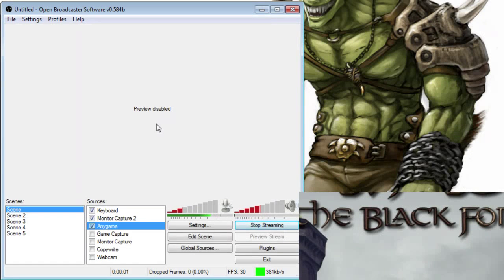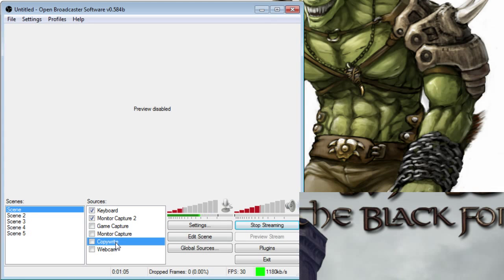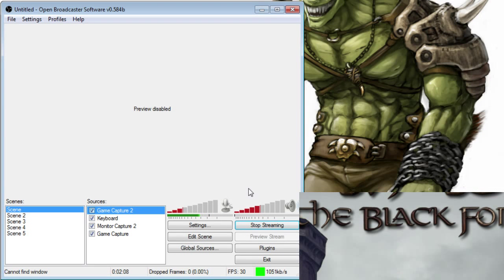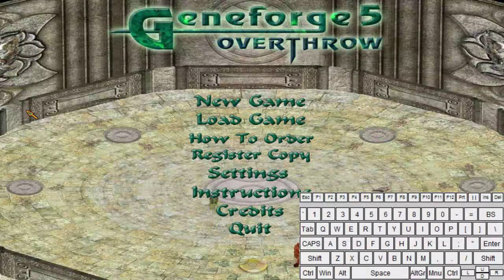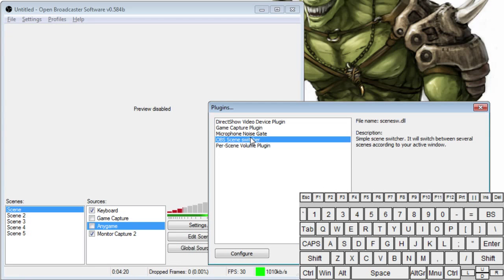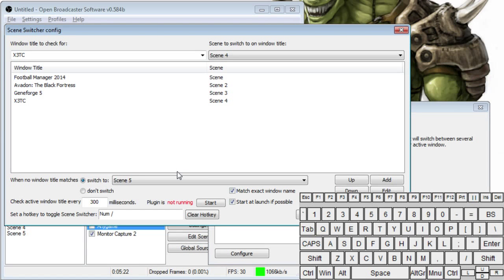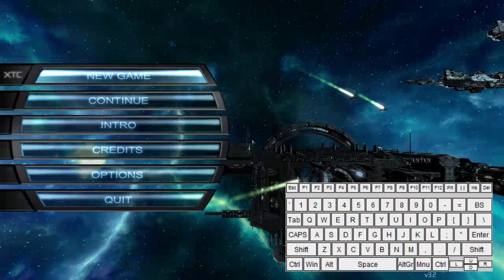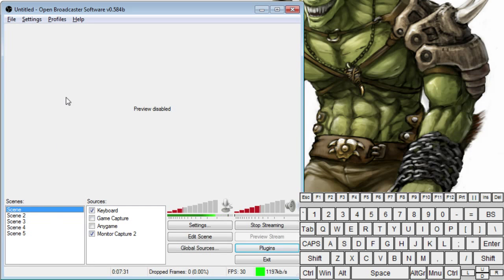OBS Game Switching Tutorial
This is a simple tutorial to show how to switch between games and applications with a simple hotkey as well as using a plugin to perform these tasks for you automatically.

Thanks,
- Maligned